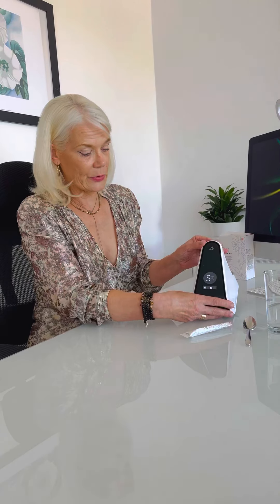Beauty Focus Collagen + and the Biophotonic Scanner